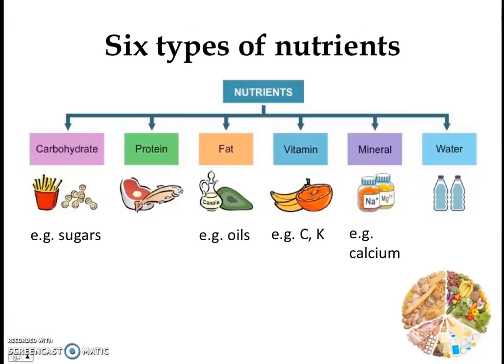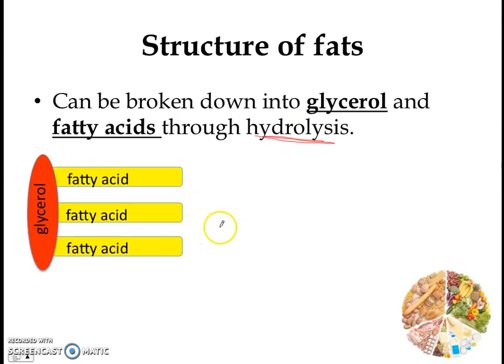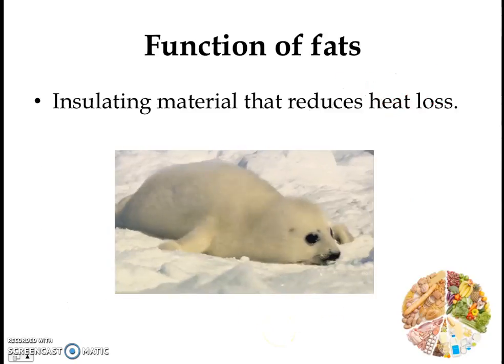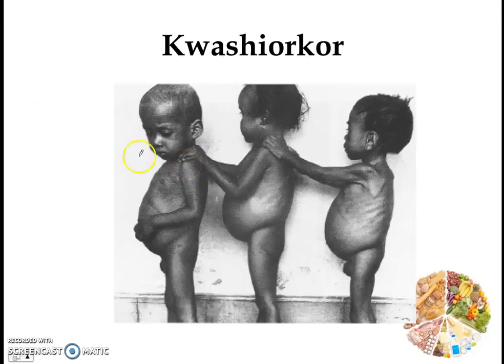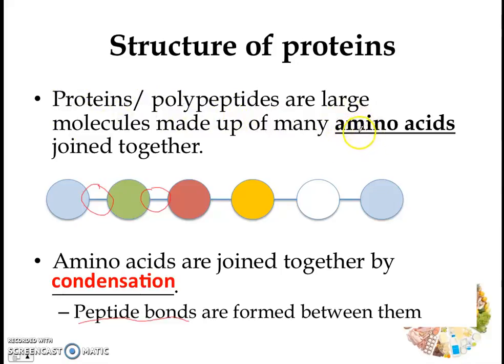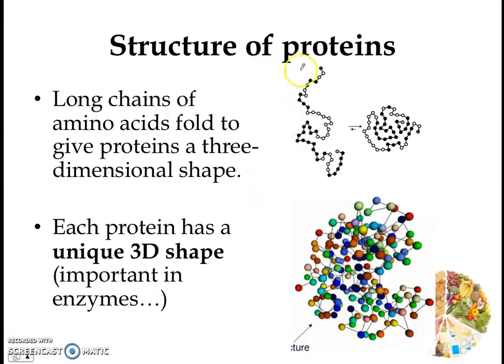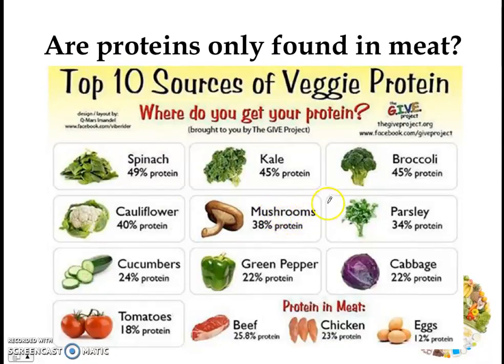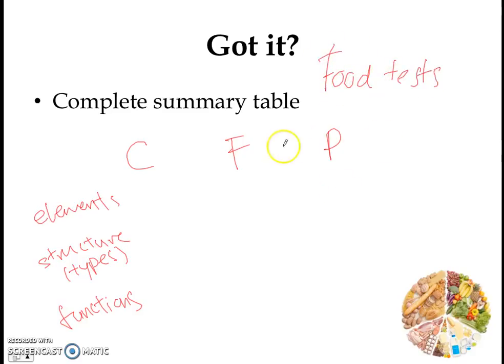Nutrients 3 Fat+Protein